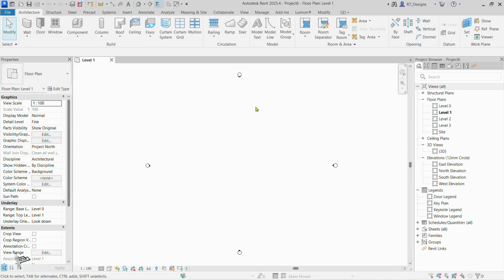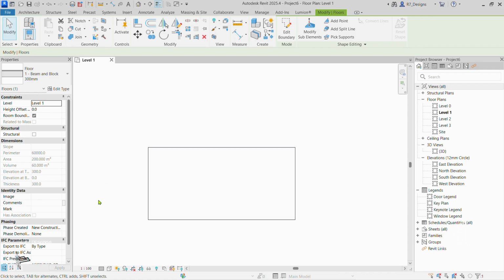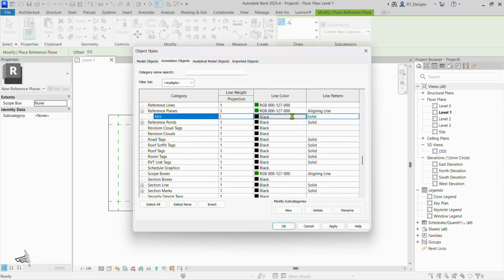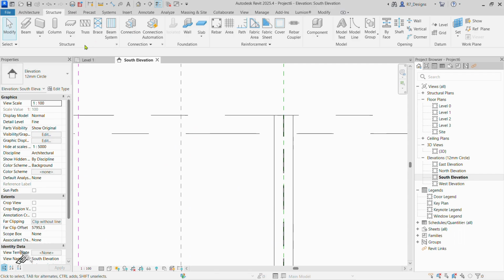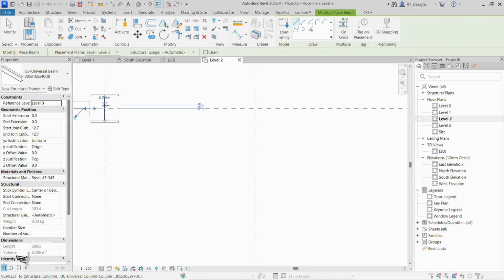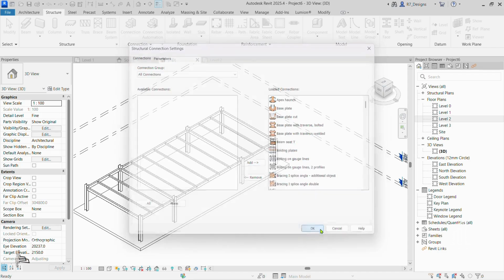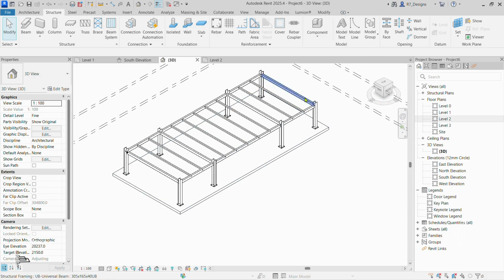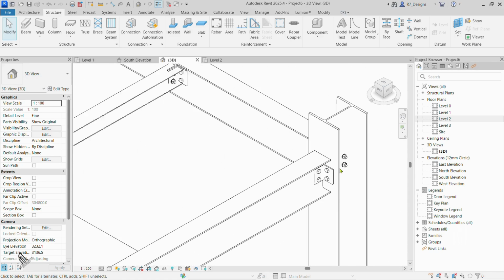Steel Structural Connection | Revit Tutorial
In this Revit, we dive into creating and managing structural connections for your building projects! Learn how to model steel connections, adjust settings, and visualize them in 3D. Perfect for beginners and intermediate users looking to enhance their BIM skills

Let us know your questions in the comments below.